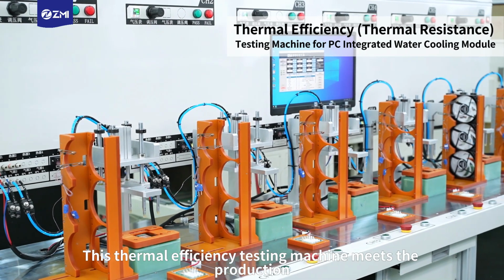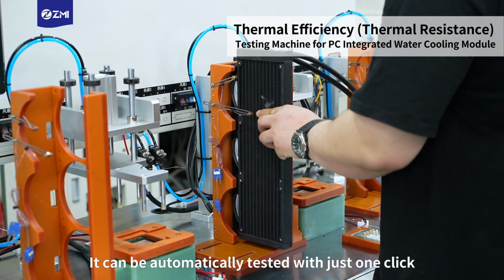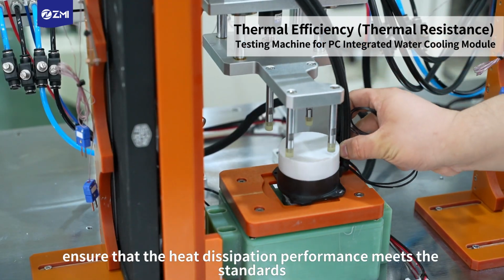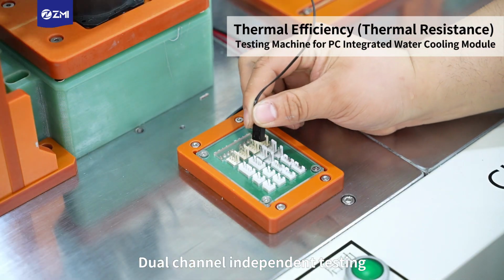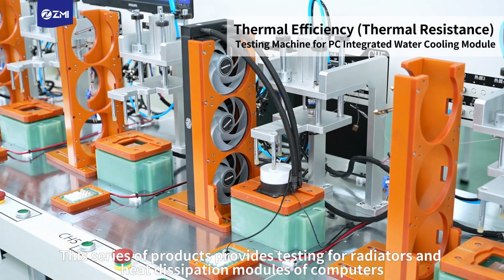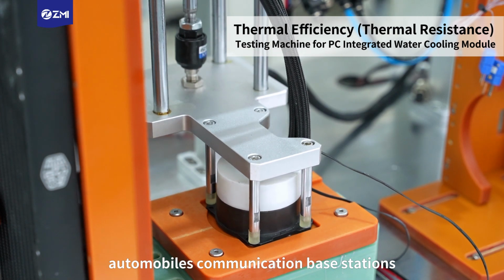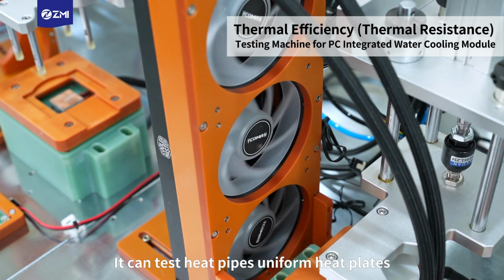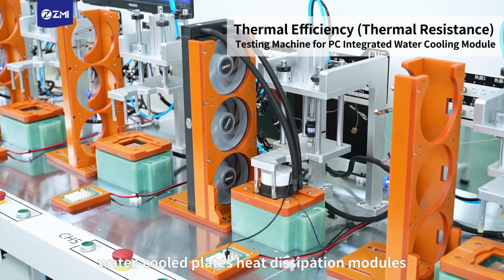Thermal Efficiency Testing Machine, Six Channel PC Computer, Water-Cooled Cooling module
Suitable for testing the heat dissipation efficiency of electronic products such as personal PCs, servers, laptops, etc. The six channel independent test provides efficient and convenient testing for integrated water-cooled products.